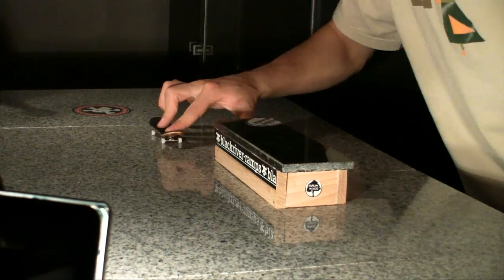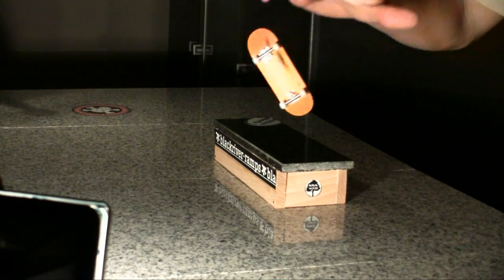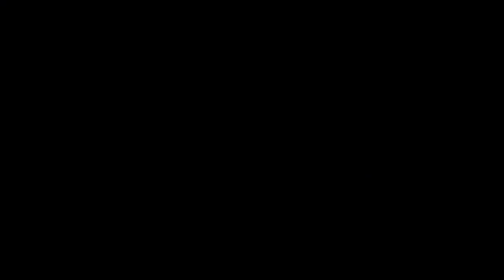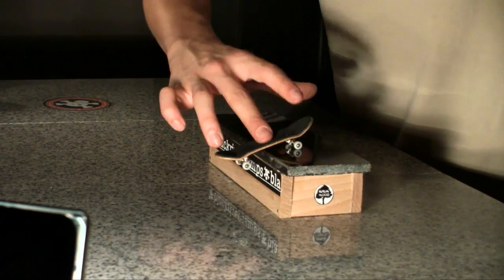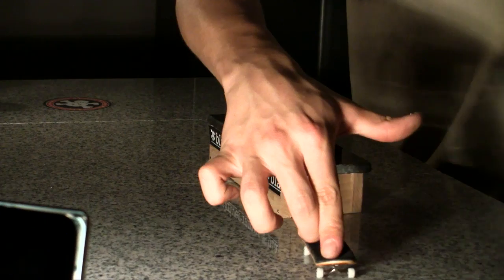With real Trucks on it! 2.0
Now with brr Trucks 2.0 on it. I hope you enjoy the video. Tried to film in 1/250 so its not really dark but the slow motions are better than last time.